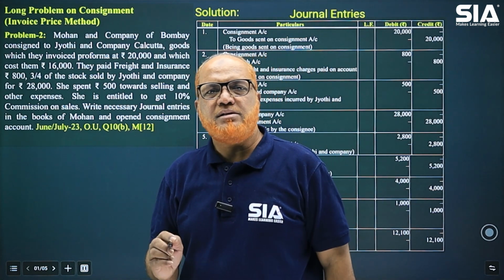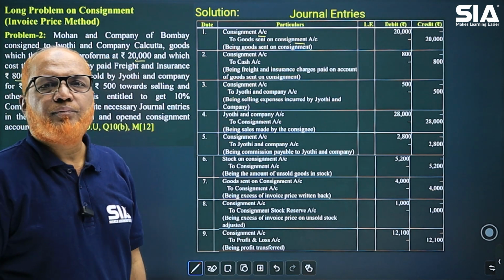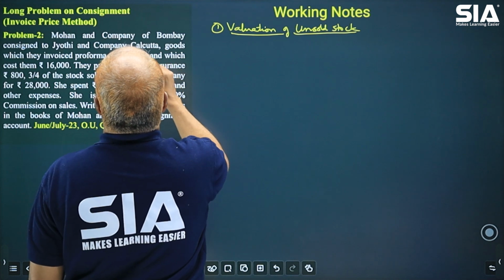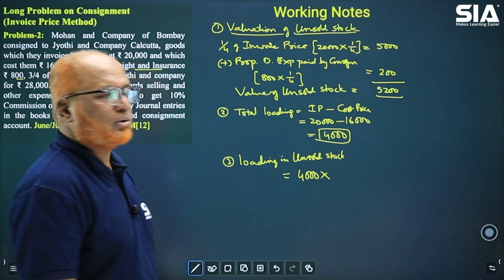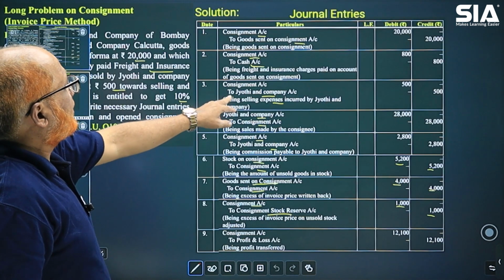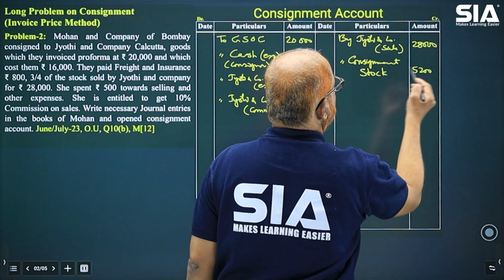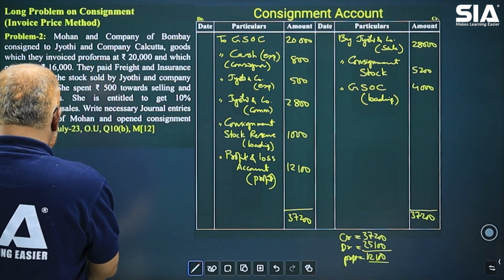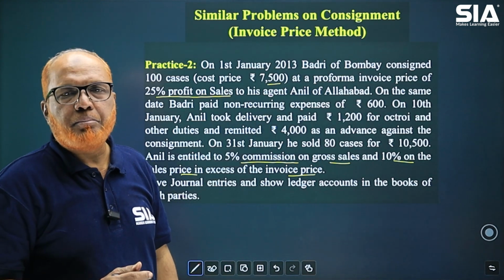LAQ Problem-1 On Consignment Invoice Price Method Explained! Financial Accounting-II B.Com sem2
Learn how to solve LAQ on Consignment (Invoice Price Method) in Financial Accounting-II with this step-by-step, exam-oriented explanation. This is a frequently asked long question for B.Com students.

📚 In this video:
Concept of Invoice Price Method
Calculation of loading (profit element)
Step-by-step problem solving
Preparation of Consignment Account
Adjustment of stock and expenses

🎯 This video helps you:
Understand invoice price concepts clearly
Solve long problems with confidence

💡 Long problems carry more marks—master this method to secure top scores!